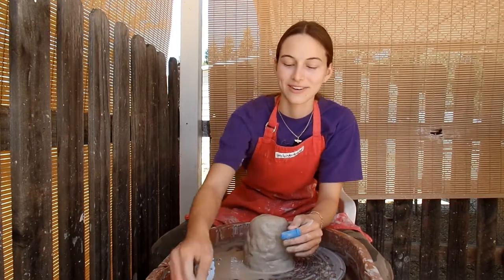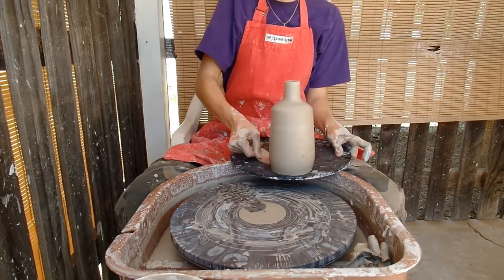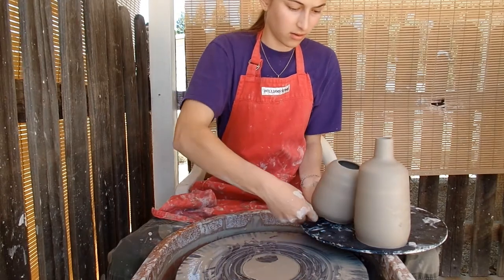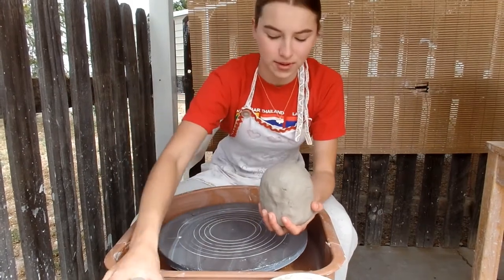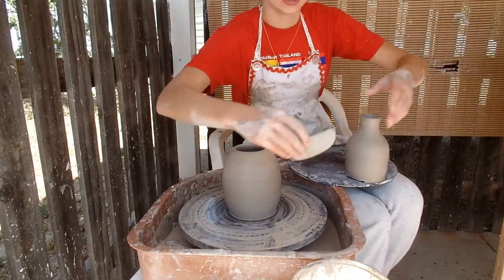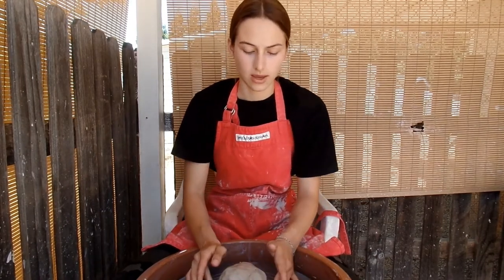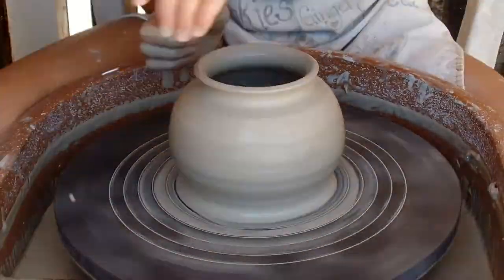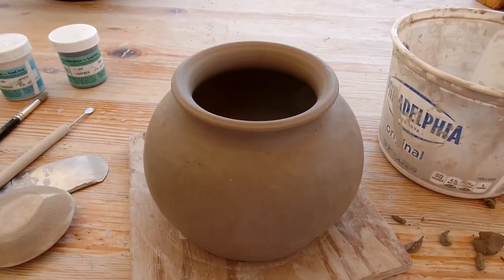Throwing Vases for Pit Firing! (part 1)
In this video, B and E each throw a few vases for pit firing. Some requirements for pit firing are that the vessels are fairly large (so they don't get lost in the fire), pretty thick (to undergo stress placed on them by rapid heating and cooling) and burnished (to provide a nice finish with out the presence of glaze).These are the guidelines that we followed while making the vases in this video!